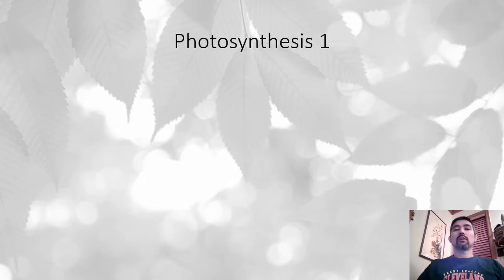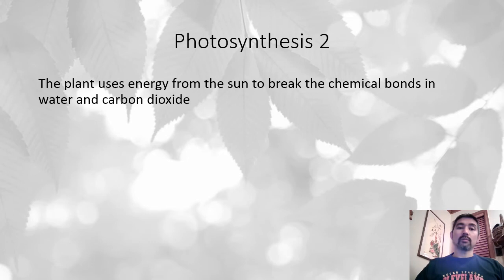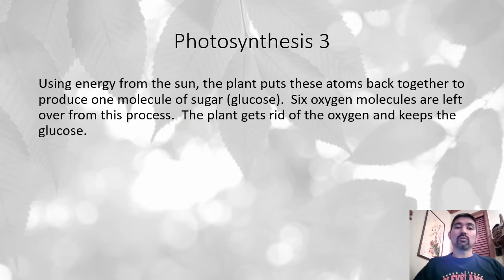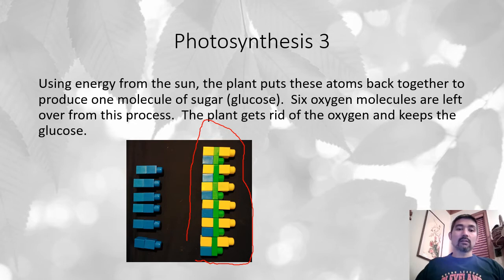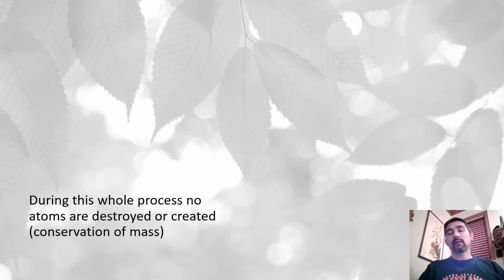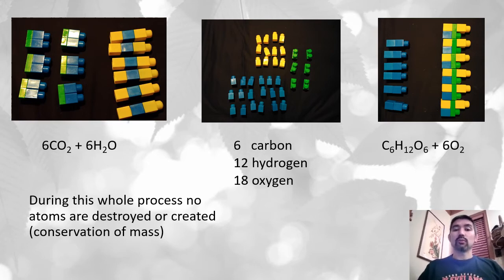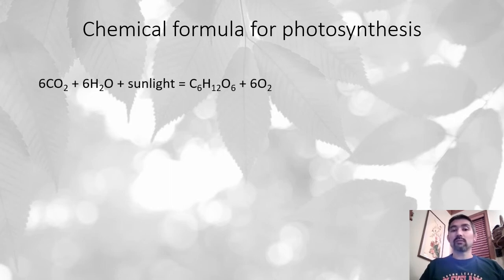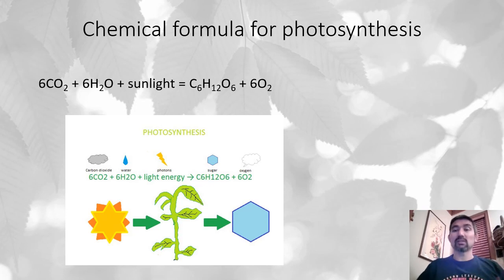Photosynthesis ksj jpg